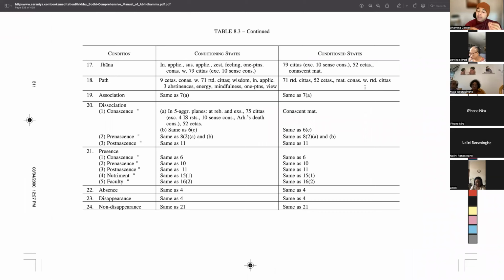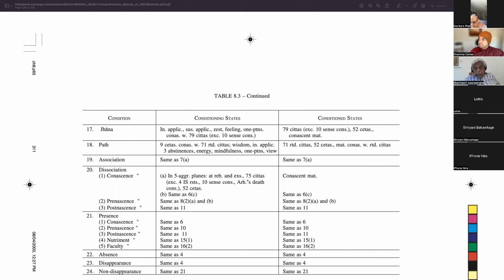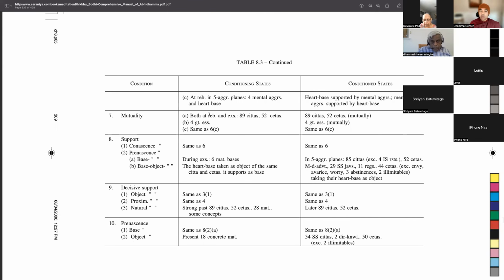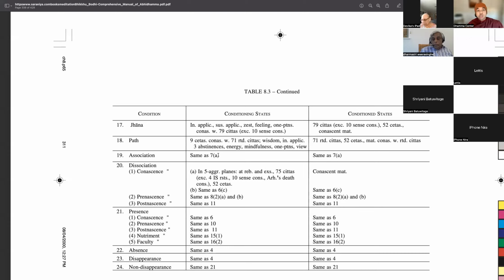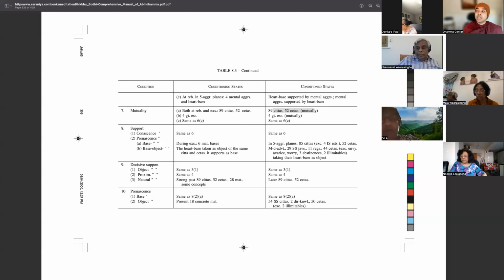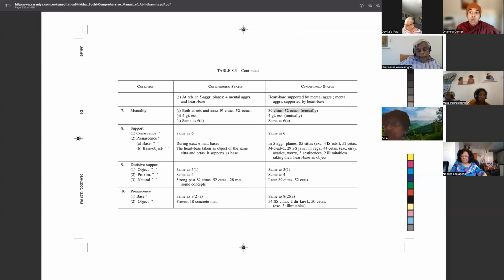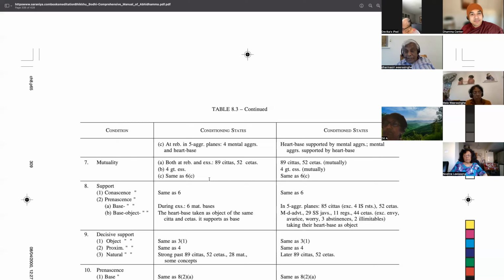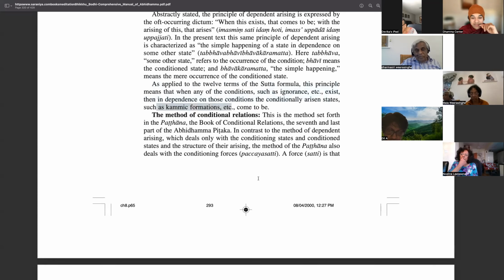Abhidhamma Chapter 8 Day 18 (Patthana)